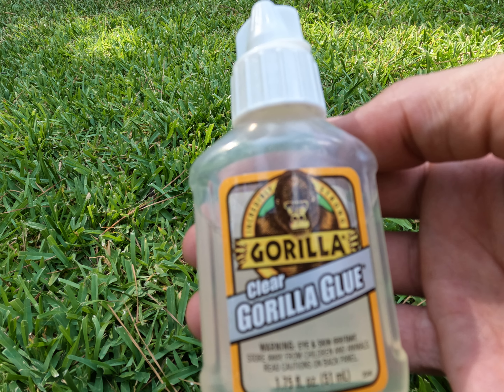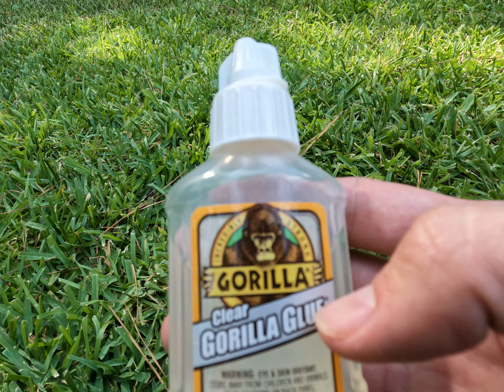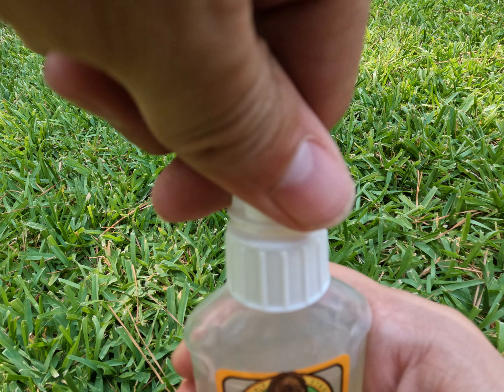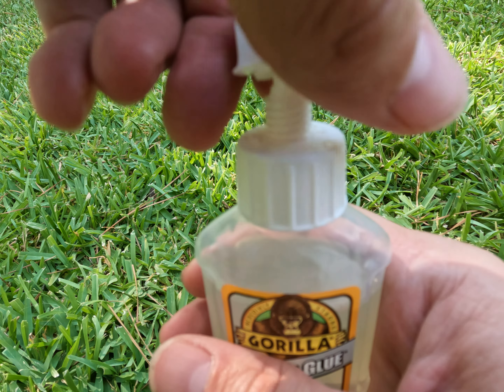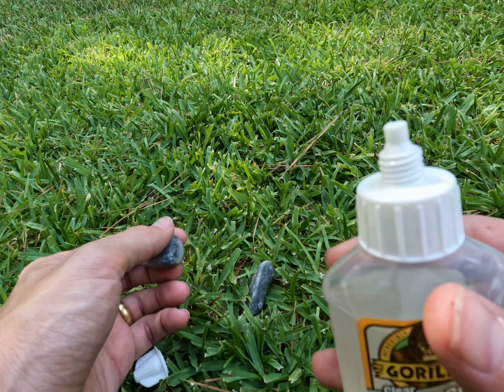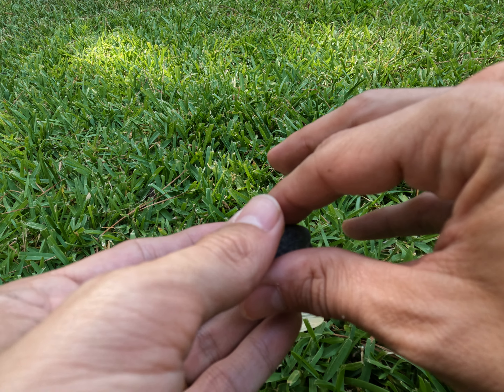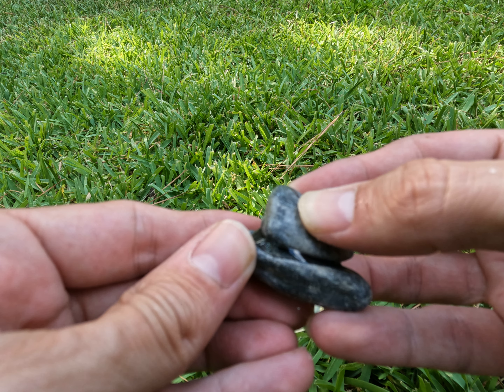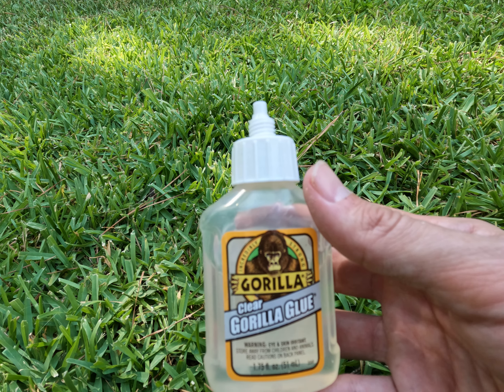Gorilla Glue Review - 2023 Update & Review | Best Super Glue On The Market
Get the Gorilla Glue Here!

⬇️Get FREE Amazon PRIME FOR 2 Days Shipping:
🆓 Amazon Prime Trial